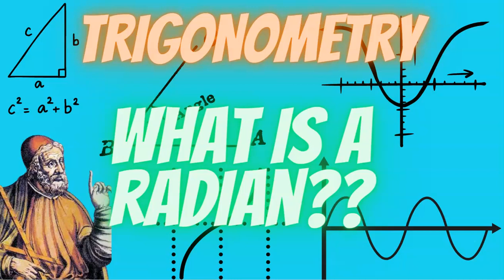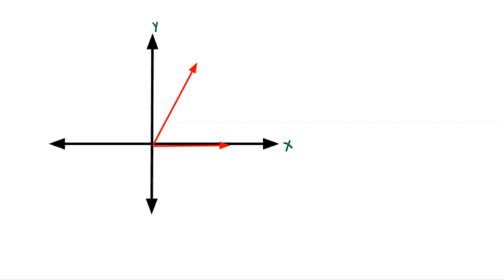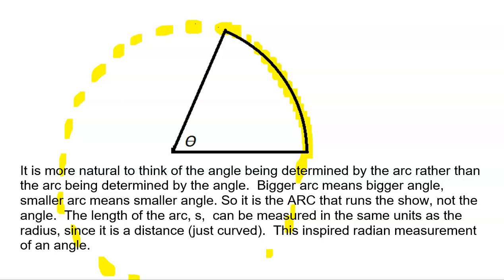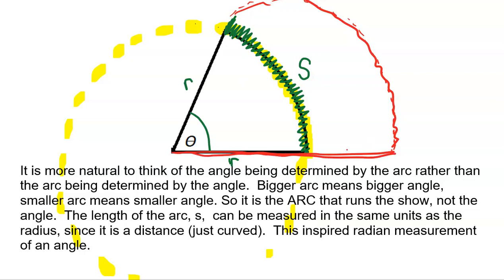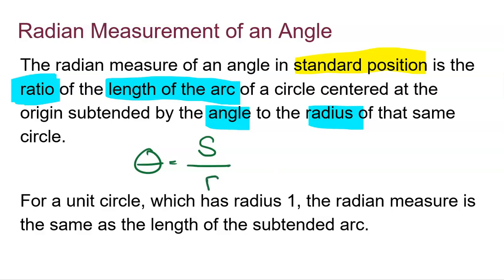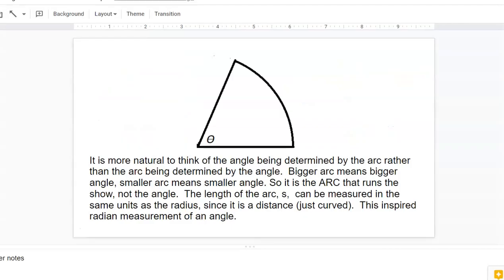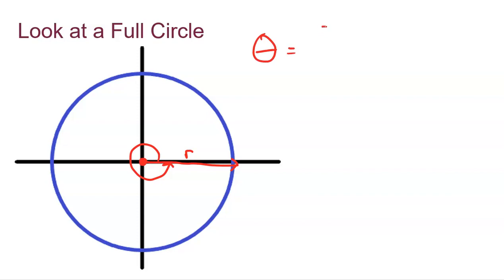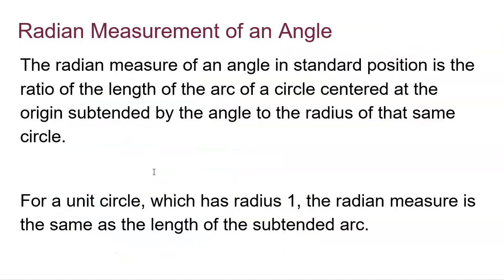Radian Measurement EXPLAINED! [AP Precalculus Topic 3.2]